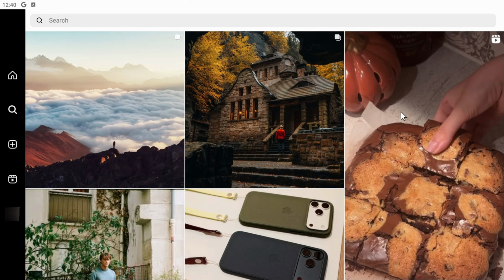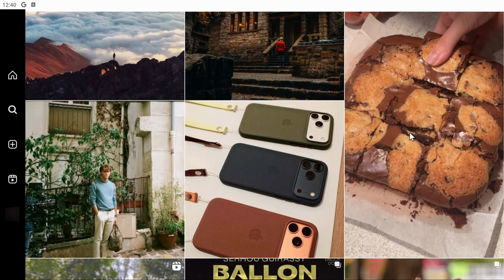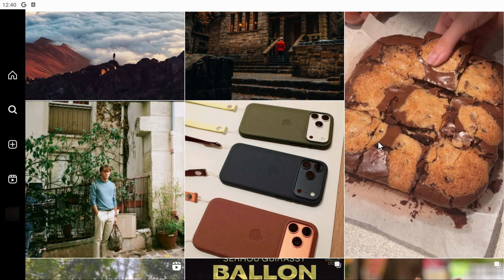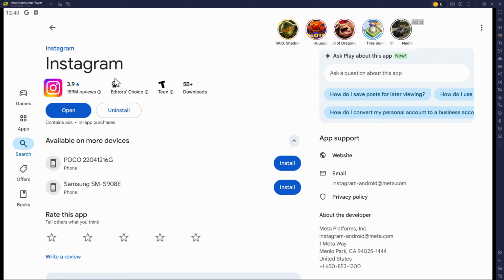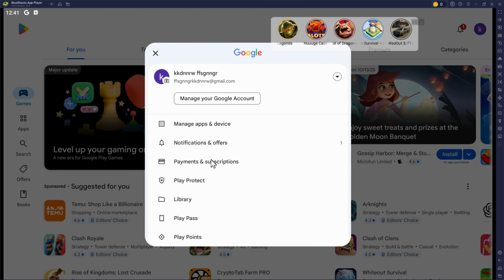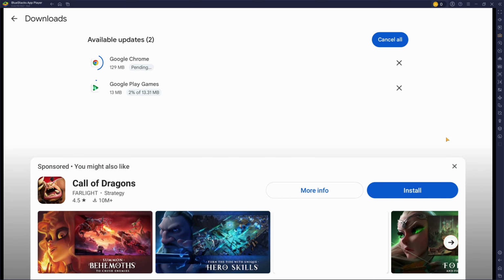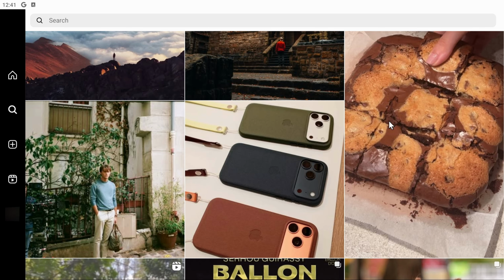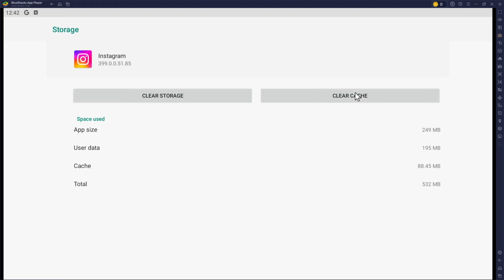How To Fix Instagram Music Not Showing All Songs | Updated & Easy Method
How To Fix Instagram Music Not Showing All Songs

Looking for a guide on how to fix Instagram music not working? In this video, we'll guide you on how to fix Instagram music not showing all songs in professional account.